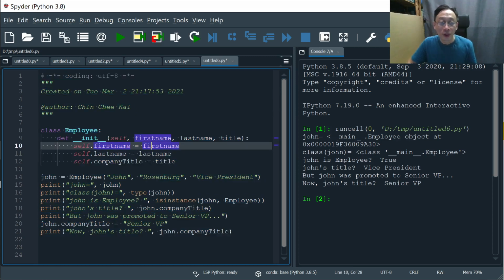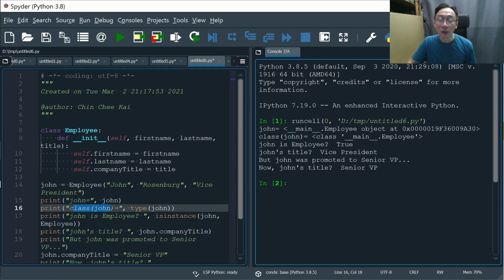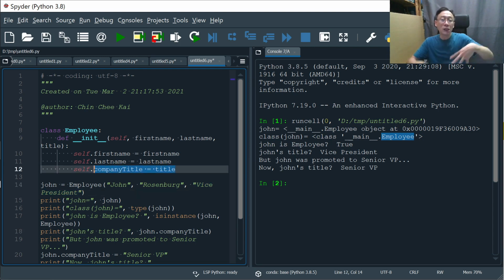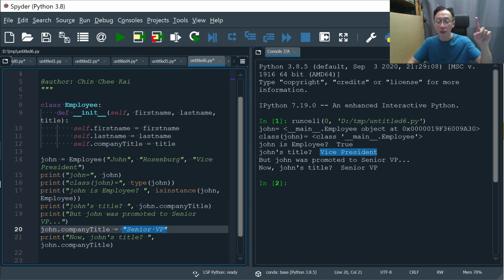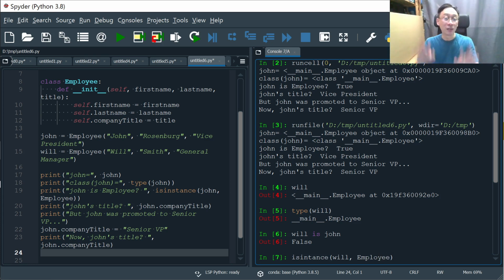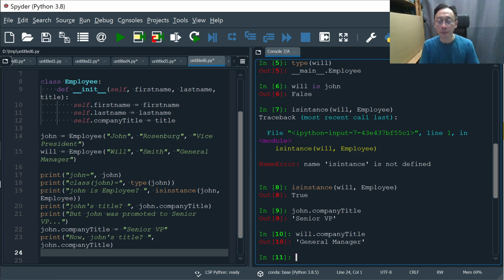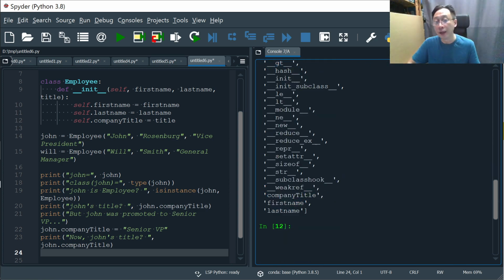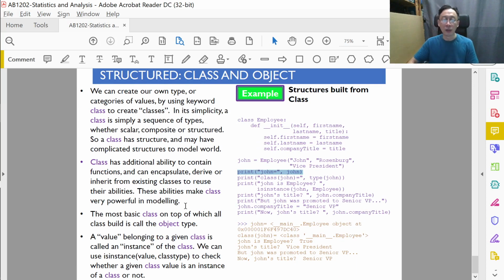Python Programming - Data Types T08 - Structured Types and Class (Part 2/2)